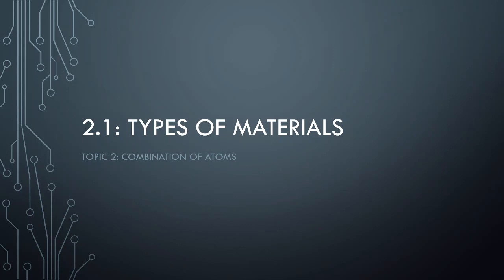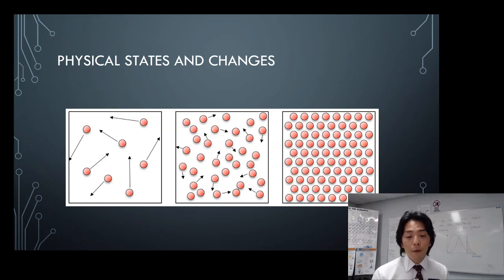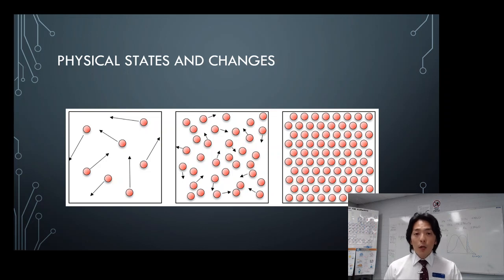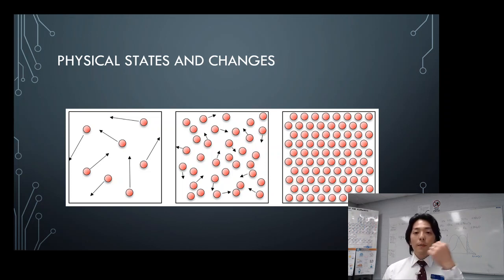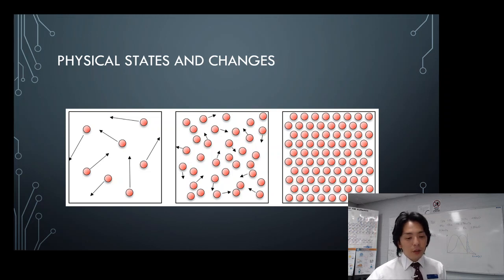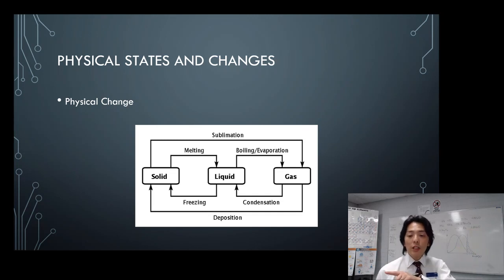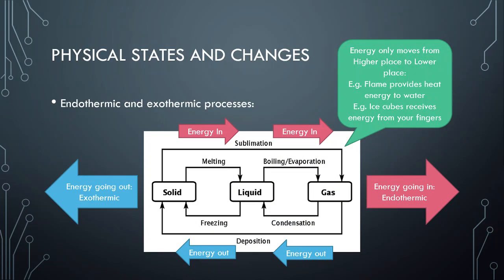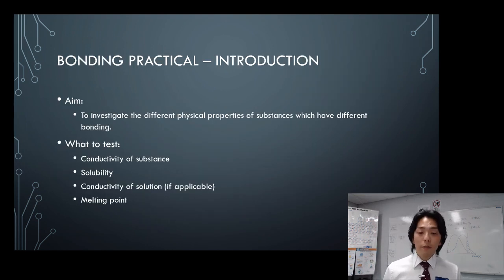SACE Stage 1 Chemistry 2.1 Part 2 Structure & Physical Change